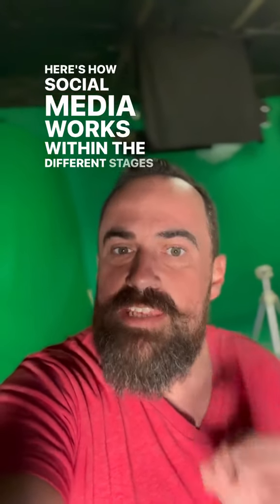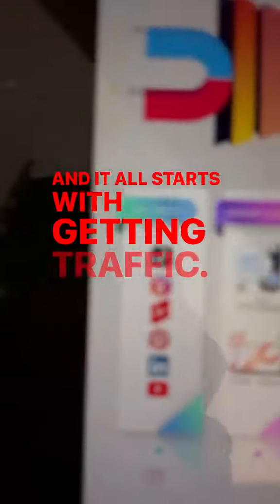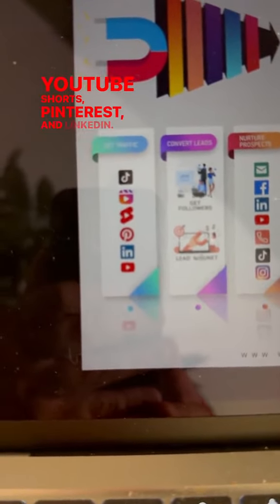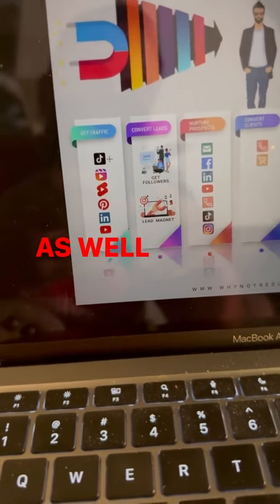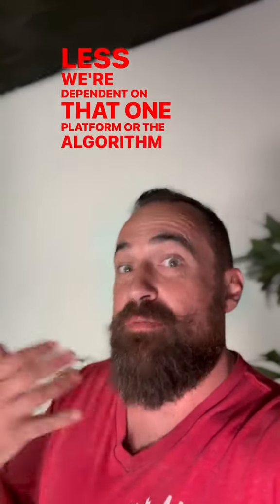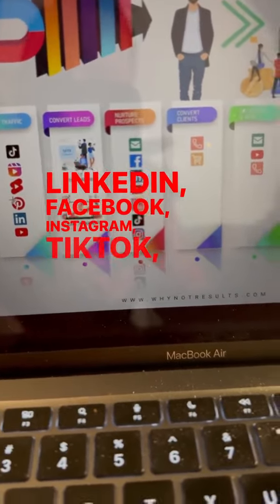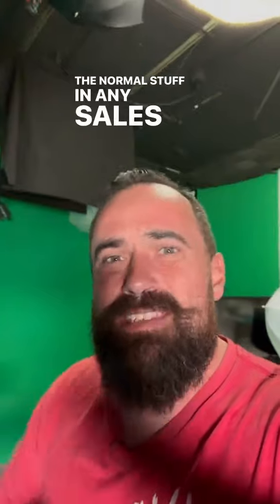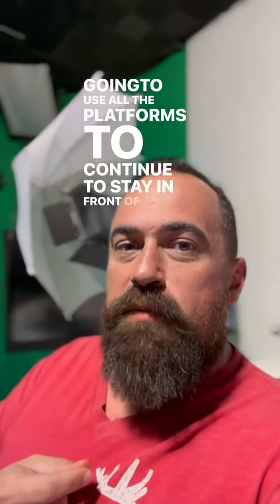Social media marketing funnel.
Ready to supercharge your business with a killer social media marketing funnel? 🚀 Discover how to attract, engage, and convert your audience like never before! From eye-catching content to persuasive calls to action, mastering each stage will skyrocket your success. Let’s dive into the world of social media marketing and watch your brand flourish!